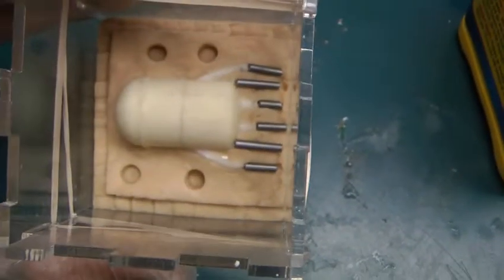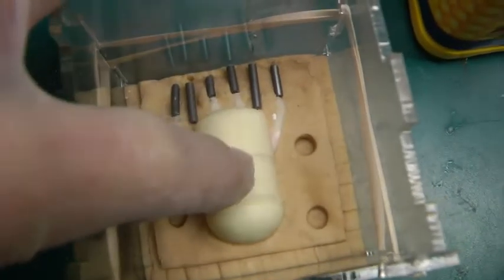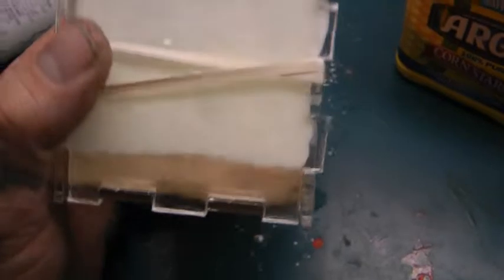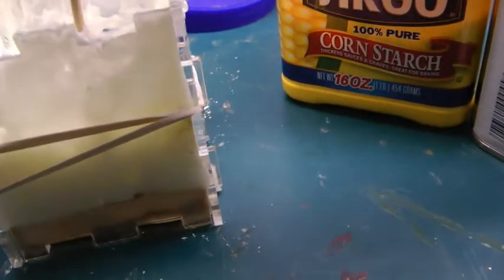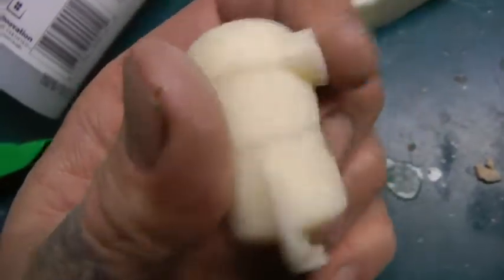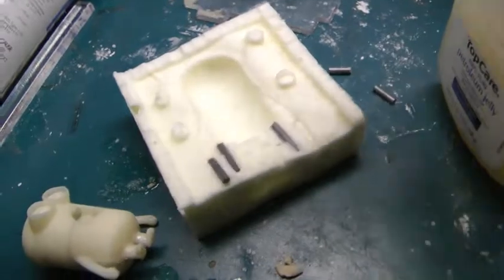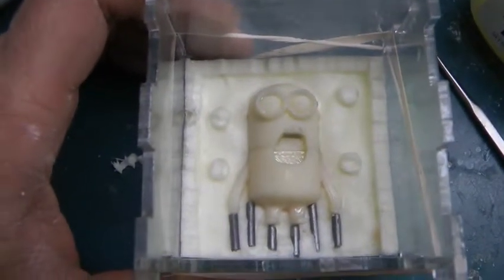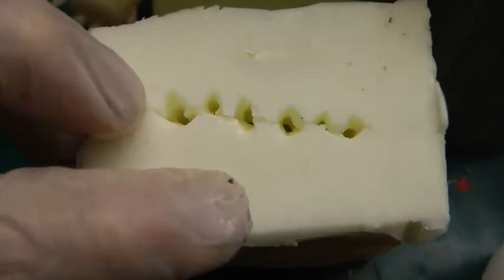Mold Making using oogoo from a 3D printed part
type "Makercase" in google for the case generator